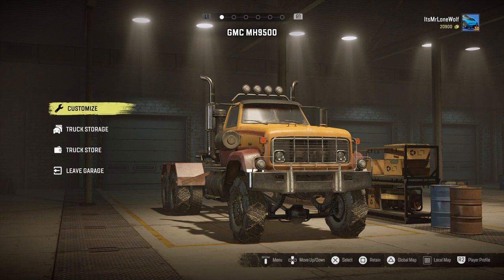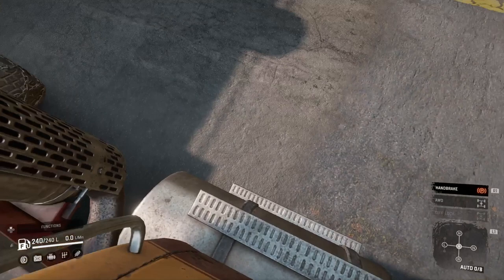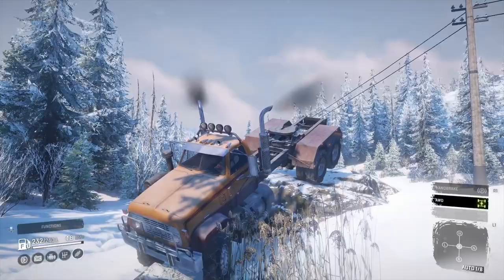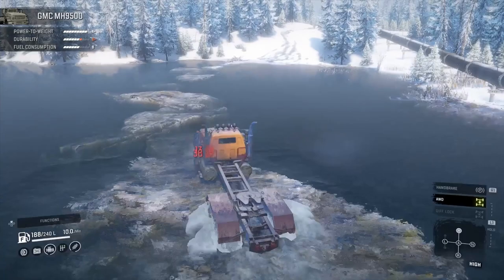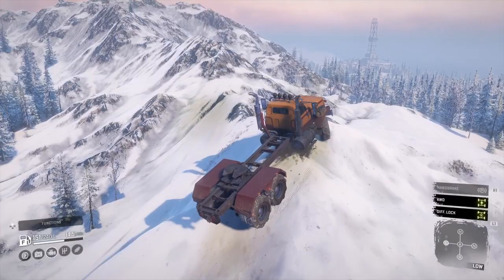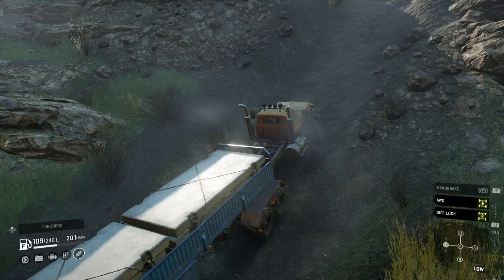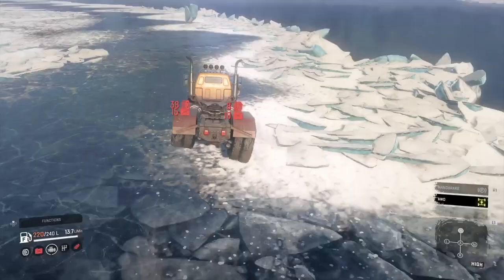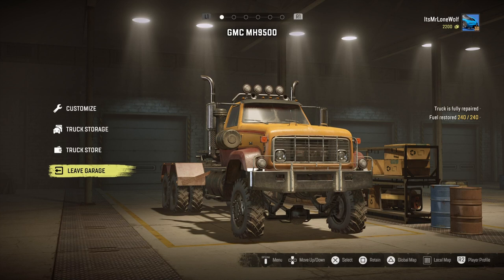SnowRunner GMC MH9500 Gameplay And Review